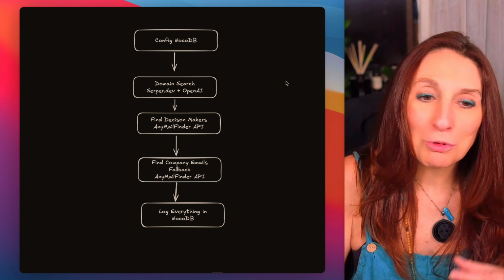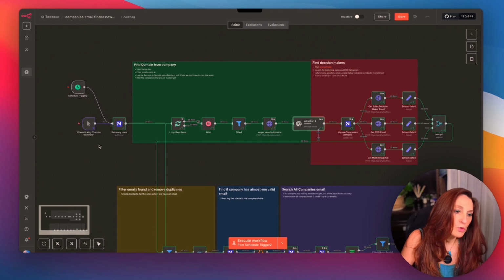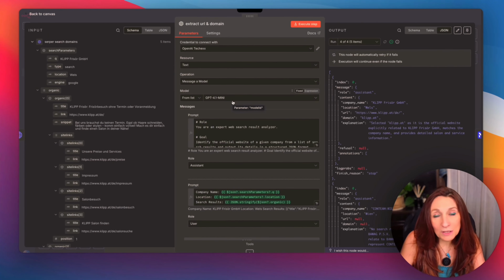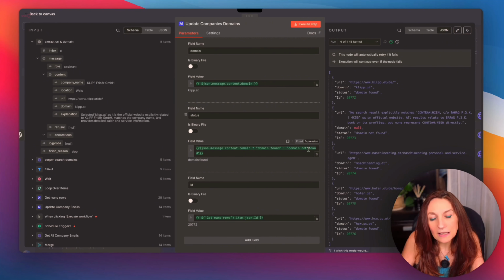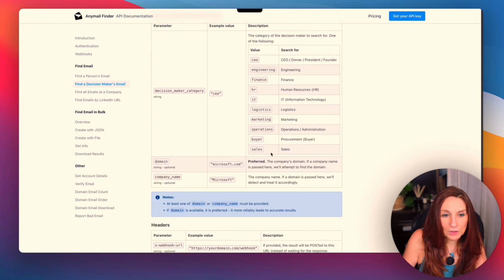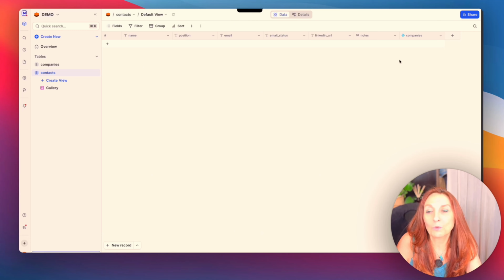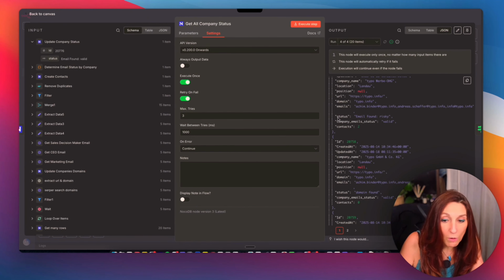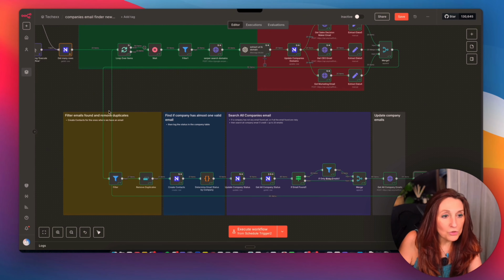Want Qualified Leads? Do This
exciting news! The original version of this video is in French, and this English version was partly dubbed using my cloned voice with Eleven Labs. I’ve also launched a French YouTube channel feel free to check it out!

In this video, I’ll show you how to turn a simple list of companies into a qualified B2B lead machine using n8n.
We’ll automate domain lookup, find the right decision makers (CEO, sales, marketing), validate emails, and organize everything in a database ready for outreach.

⚡ This workflow is designed for marketing agencies and freelancers who want to scale lead generation without wasting hours.

💡 Bonus: you’ll also learn how to handle duplicates and ensure email quality to boost deliverability.

📌 If you’d like me to audit your processes or build a custom workflow for your agency, book a free strategy call with me.

Now it’s your turn — and don’t forget to join the community to grab all the workflows and share your own automations.

0:00 Intro & real client project
0:45 Results: decision makers + validated emails
1:27 Plan overview (NocoDB + n8n)
3:11 Why NocoDB instead of Airtable/Sheets
5:34 Building the workflow in n8n
8:19 Finding company websites with Serper.dev + OpenAI
15:28 Finding decision maker emails (AnyMailFinder)
22:09 Saving contacts in NocoDB
24:58 Handling missing or risky emails (fallback)
29:02 Scaling with batches, error handling & loops
31:13 Recap + how to get the template